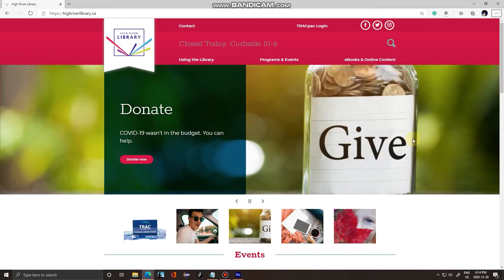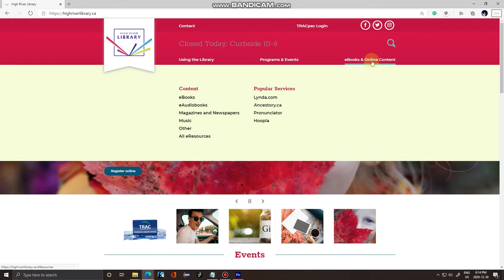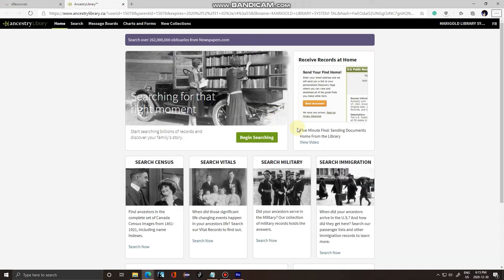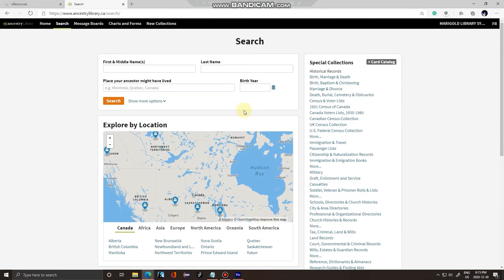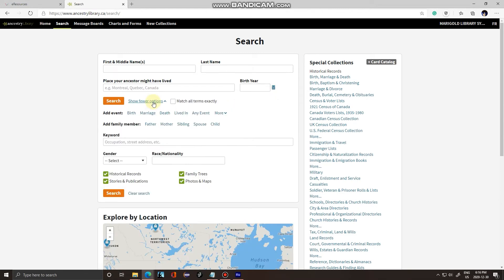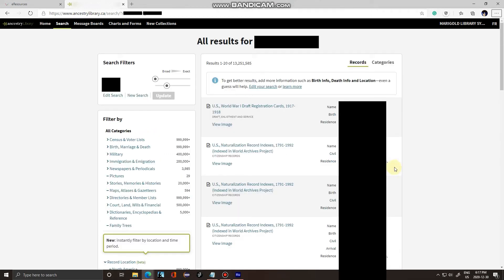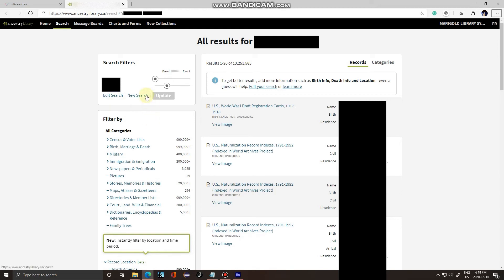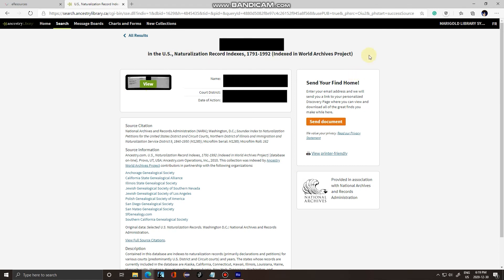Getting Started With Ancestry | High River Library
Find thousands of historical records of your ancestors with the library edition of Ancestry! This video demonstrates how to do a basic search for your ancestor's documents. You can find important life events, military documents, immigration documents, and more.